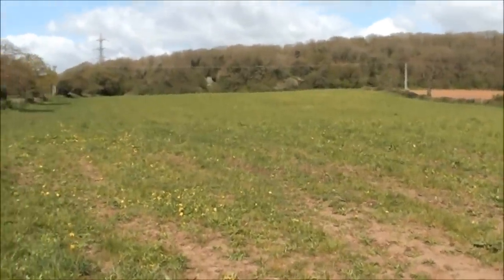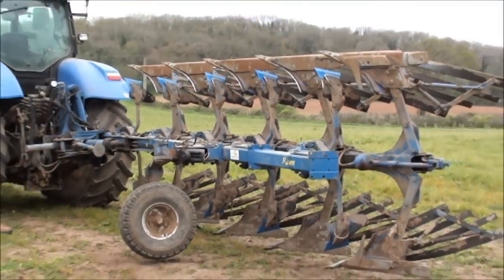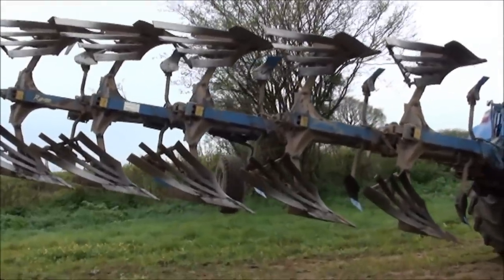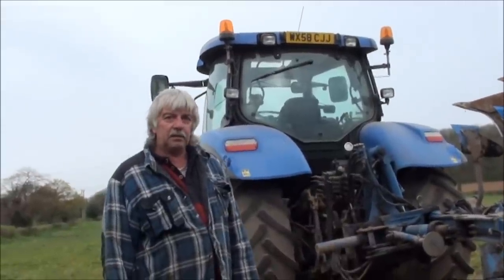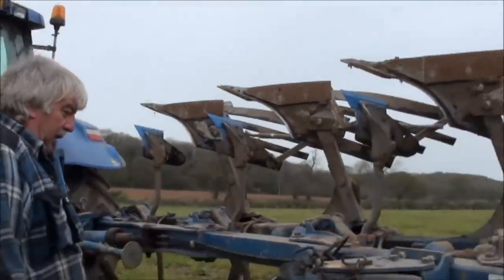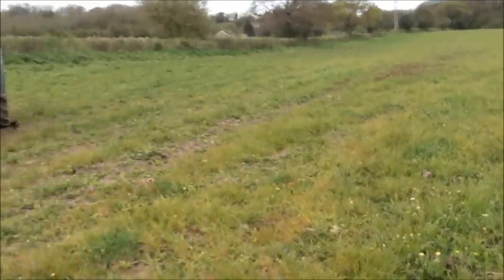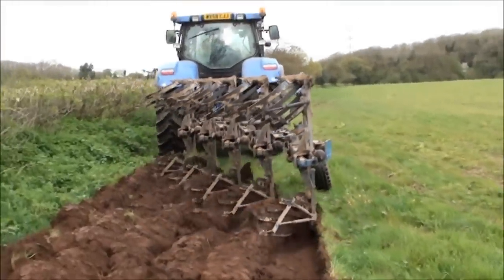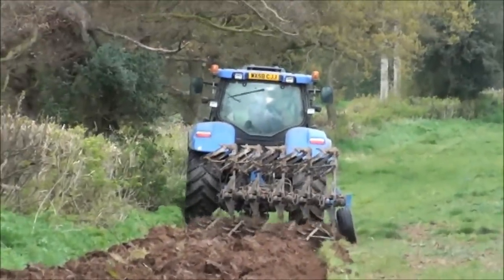ploughing the maize field. part 1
This video is one of many I have filmed showing life on our small family run dairy farm in Gloucestershire, England.
 Visit my youtube channel to see further videos of life on the farm through the year